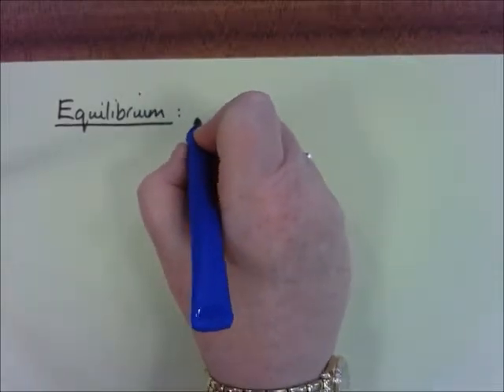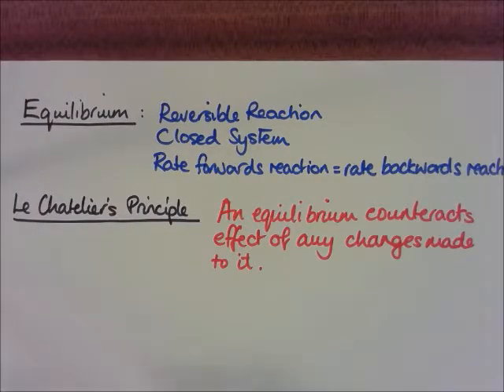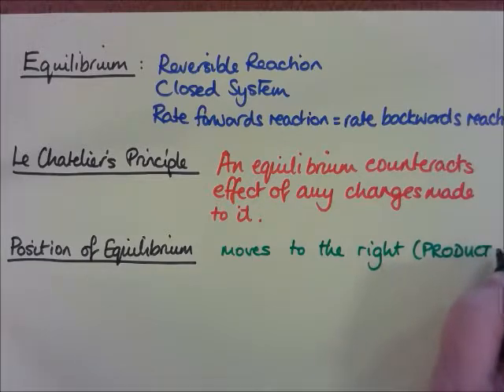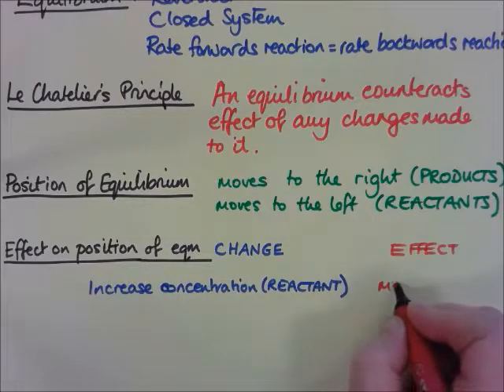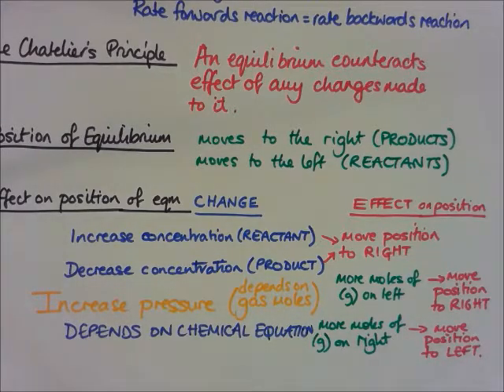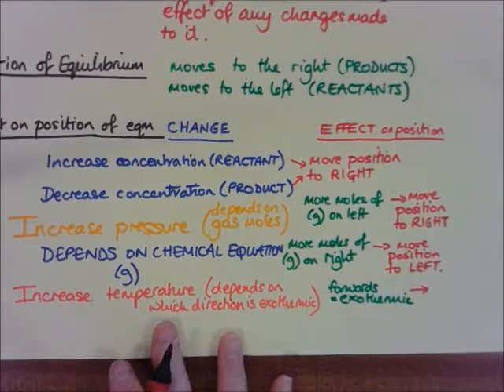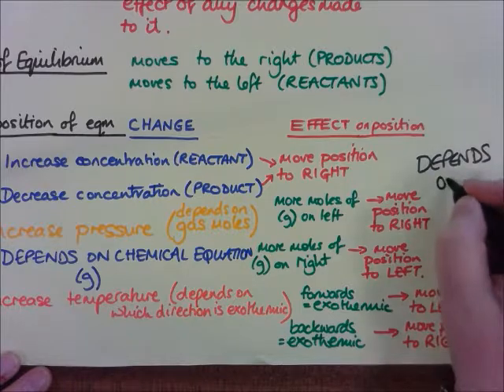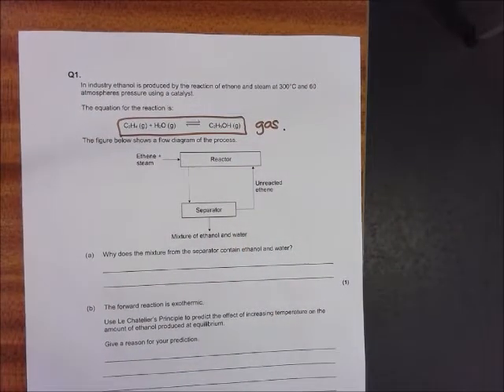Equilibrium and position of equilibrium vid